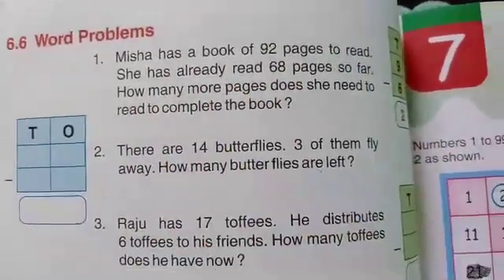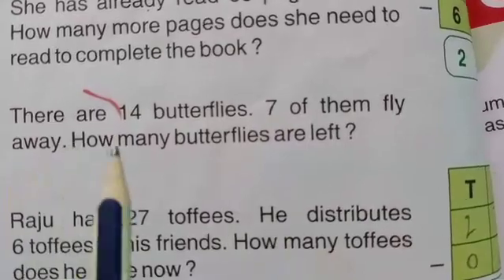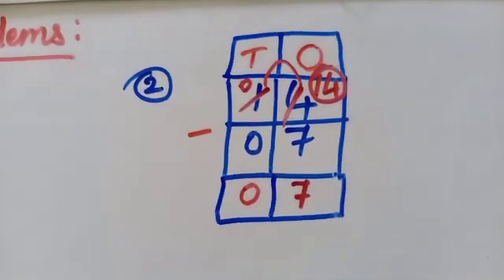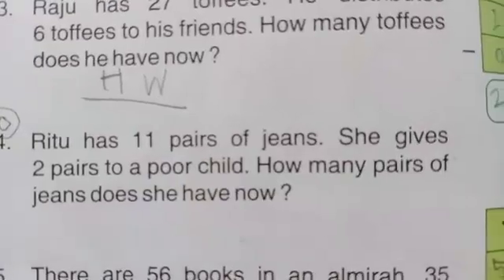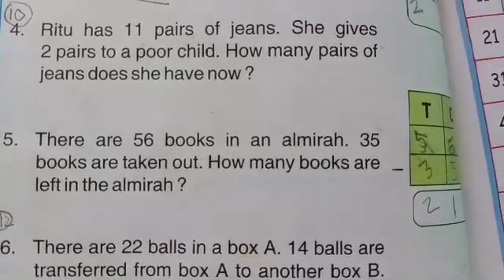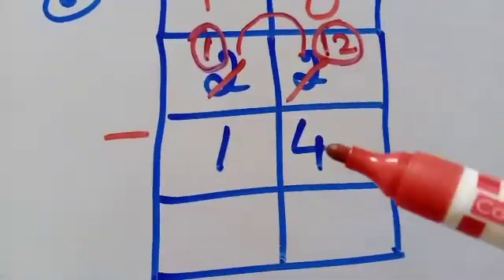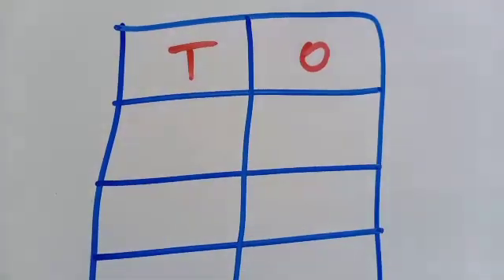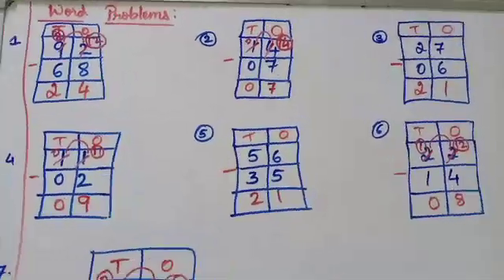S. F. S Class-1 Subject-Mathematics